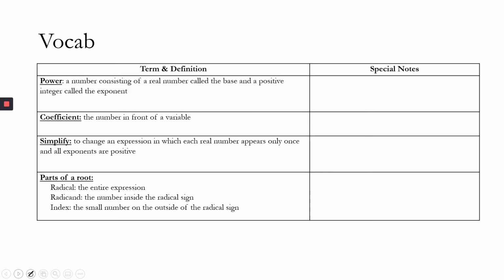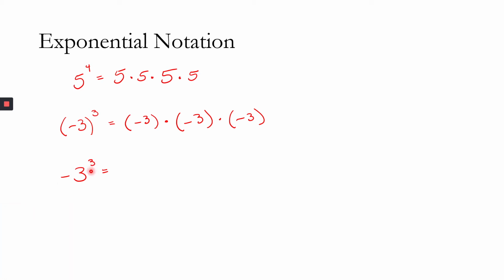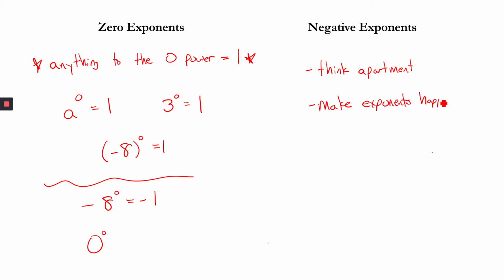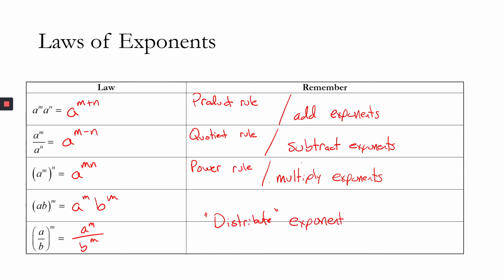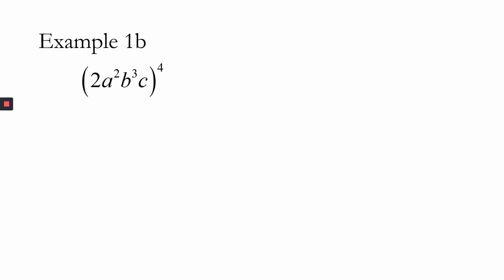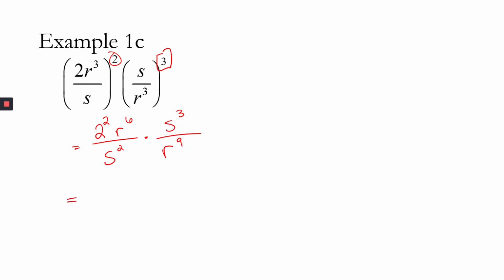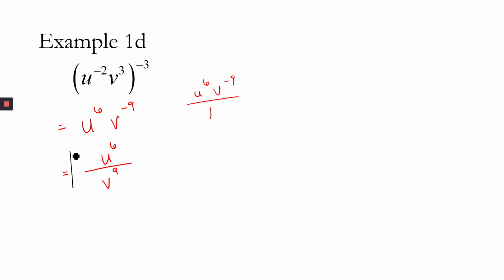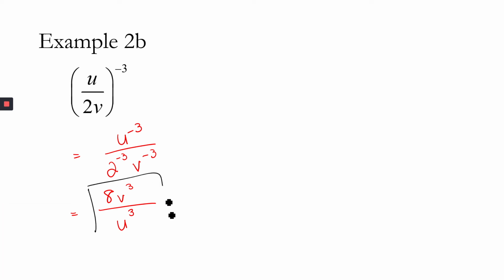1.2 Exponents and Radicals Part 1